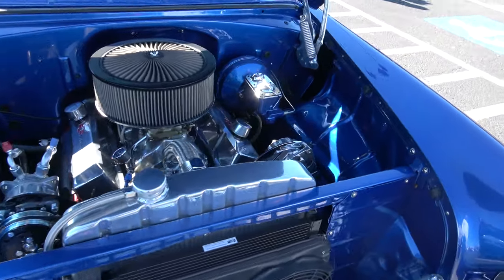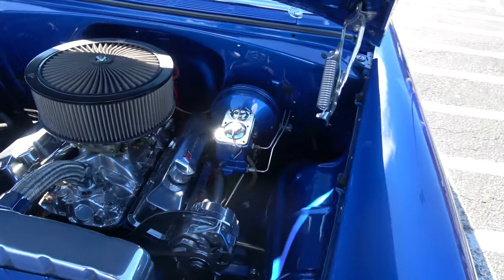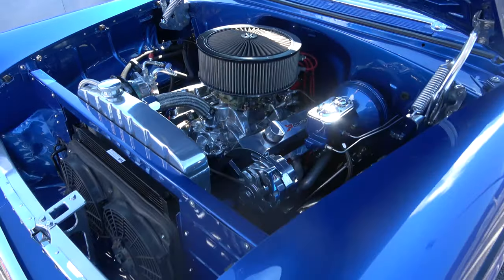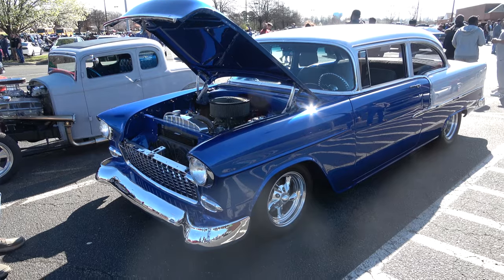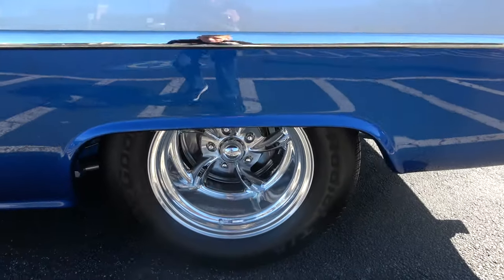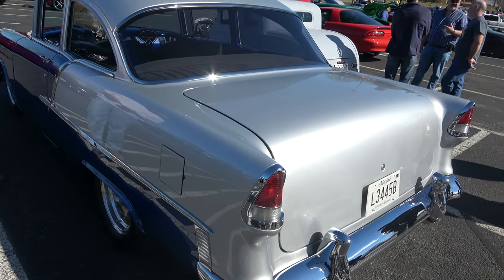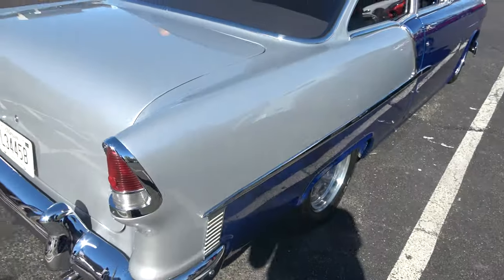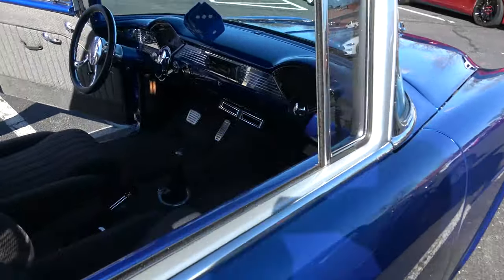Exhaust Sound 1955 Chevy Bel Air Leaving Show Dreamgoatinc Hot Rod and Muscle Car 4K Video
Coastal Virginia Auto Show, OBX Rod and Custom Festival